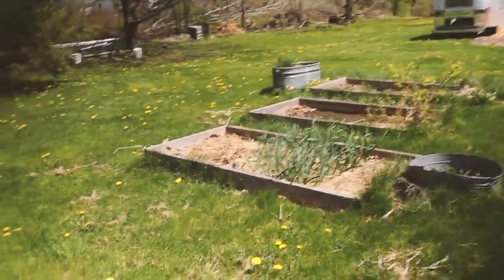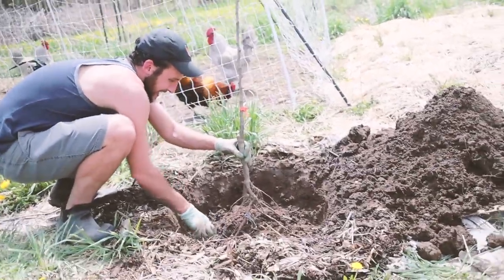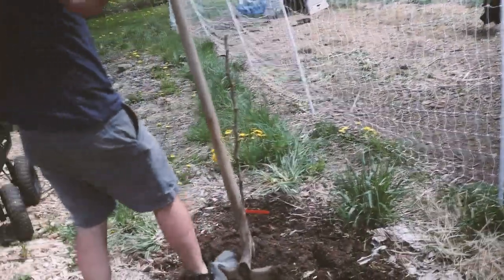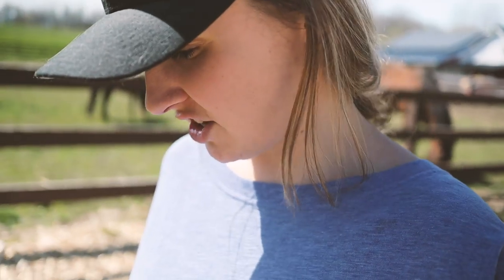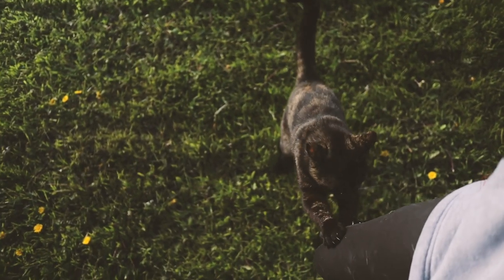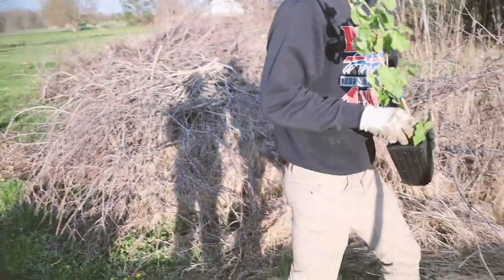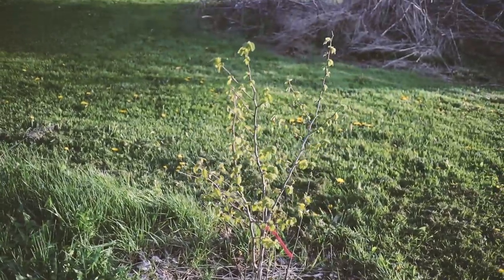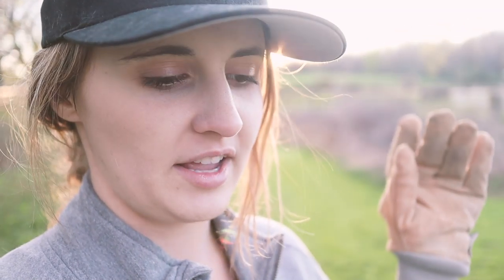Planting a Fruit Tree We Had Never Heard of! (Orchard Expansion)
Join us as we plant 7 new fruiting trees and shrubs, including a few varieties we had never heard of until now!